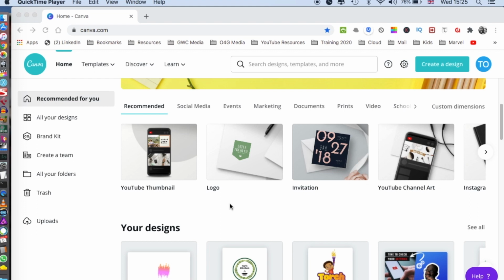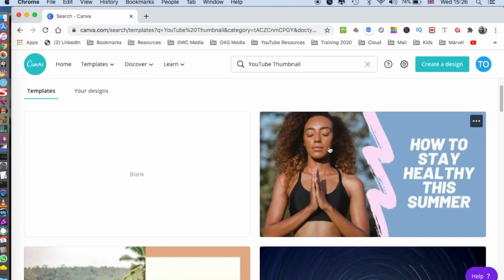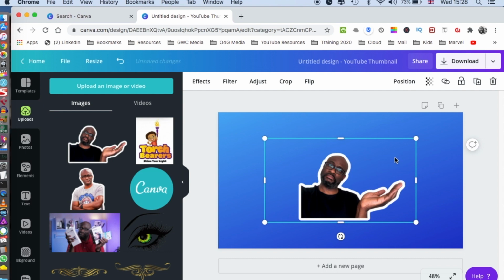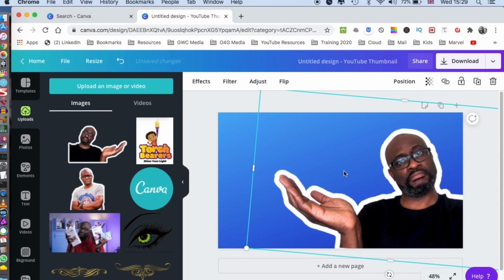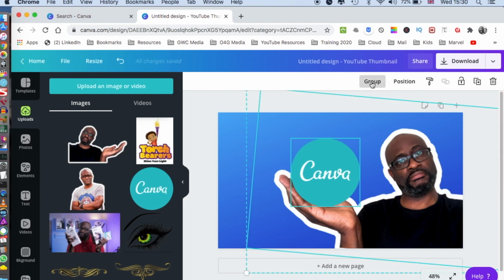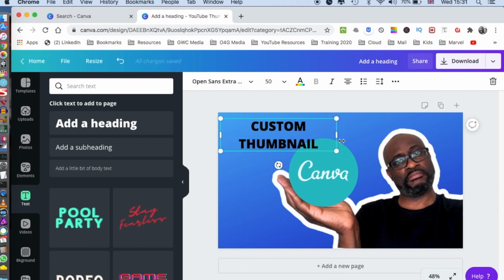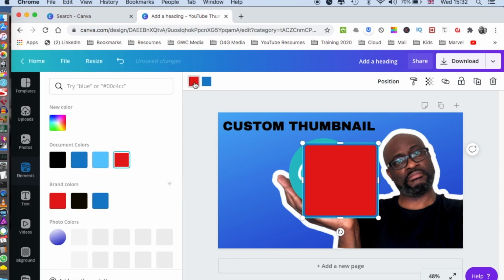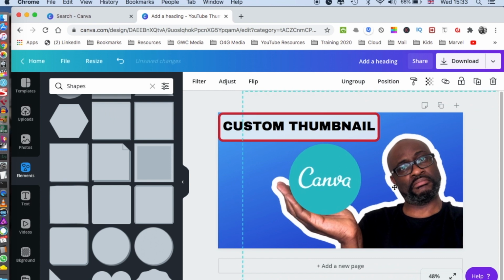How To Create A Youtube Thumbnail In CANVA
Learning how to make a thumbnail for your youtube videos is a vital step to gain more views and grow your channel. This is my tutorial on how to create a youtube thumbnail in Canva.

🚨🚨 QUICK TIPS! 🚨🚨

1. Take pictures ahead of time for your video thumbnail
2. Add extra contrast and saturation to your thumbnail to make the colors pop
4. Add your extra sharpening on the thumbnail picture
5. Make sure your text is readable (And use as few words as possible)

My favorite channel growth and management tool for Youtubers